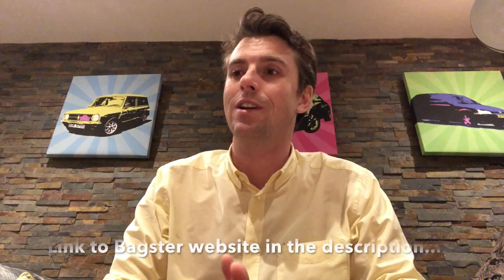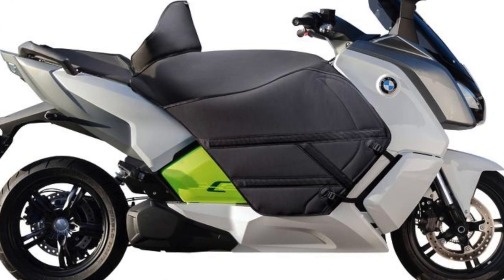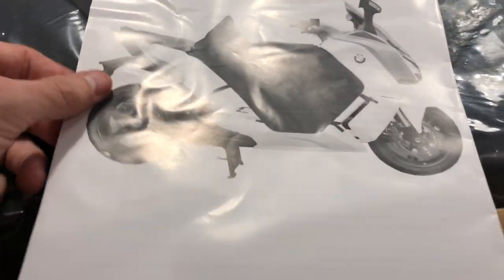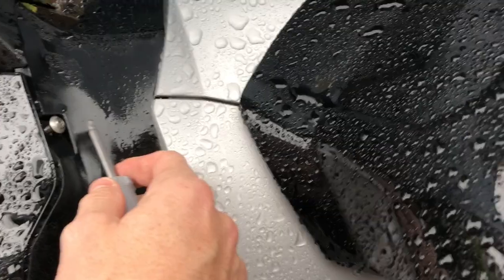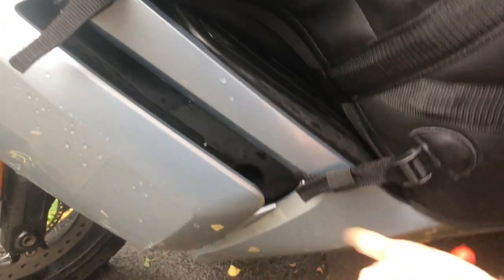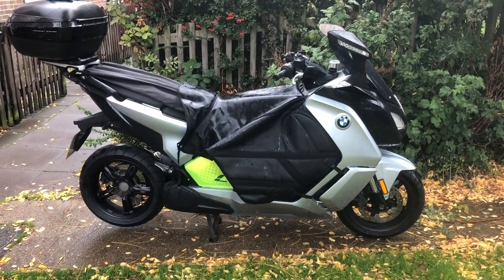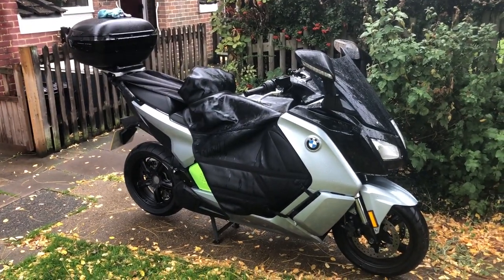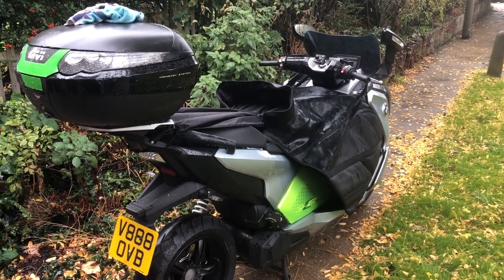BMW C Evolution gets Bagster Leg Cover / Apron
In this video, I share my purchase of the Bagster leg cover for the C Evolution and how to fit it.